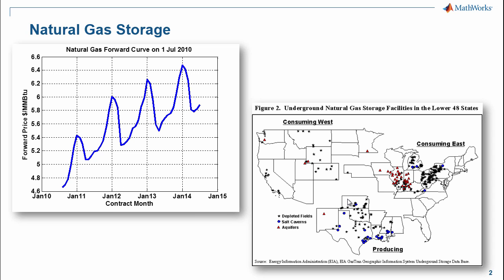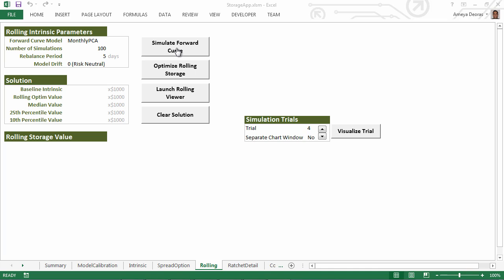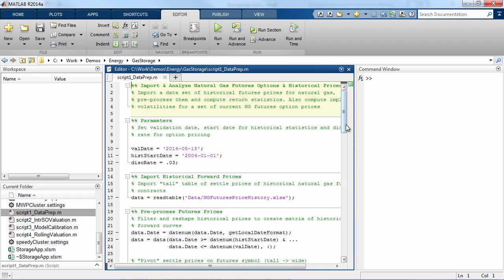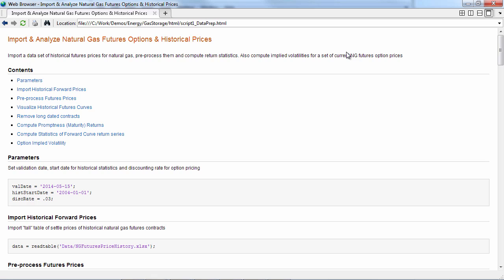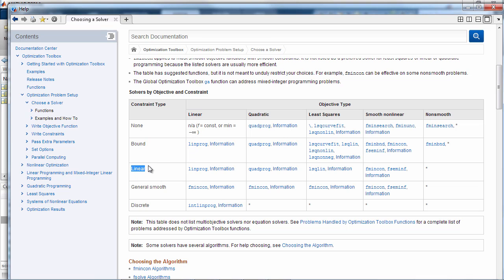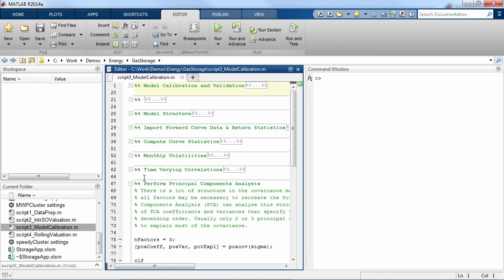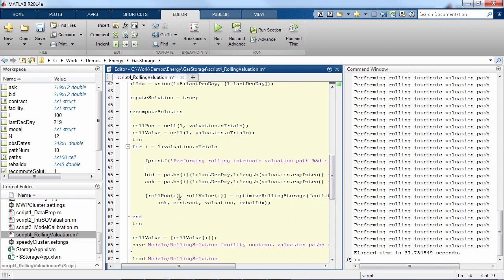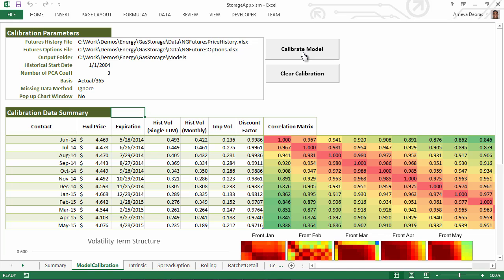Natural Gas Storage Valuation with MATLAB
Natural gas storage is a critical component of gas markets worldwide. The accurate valuation and trading of gas storage contracts is a key challenge faced by many organizations who wish to extract maximum value from these facilities and understand their associated market risks.

In this webinar, you will learn how MATLAB can be used to develop valuation and risk assessment strategies for gas storage contracts as well as develop insights into their behavior.